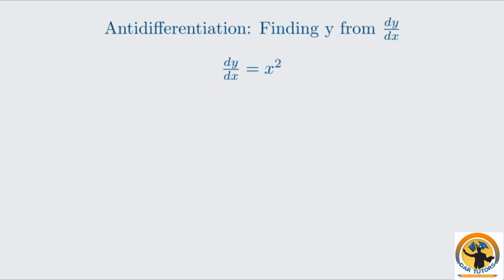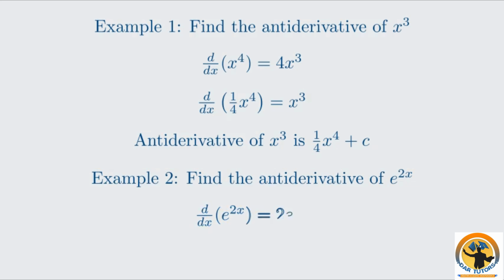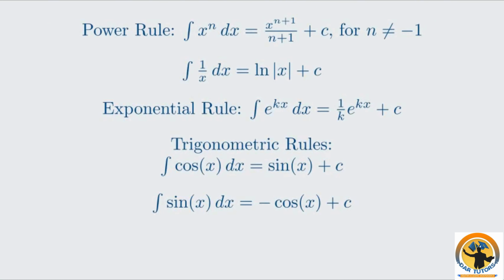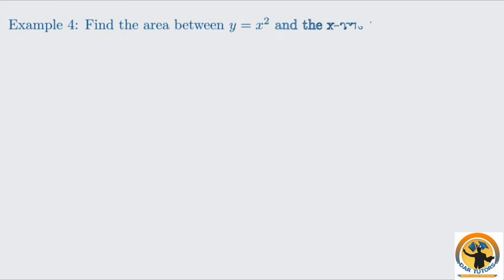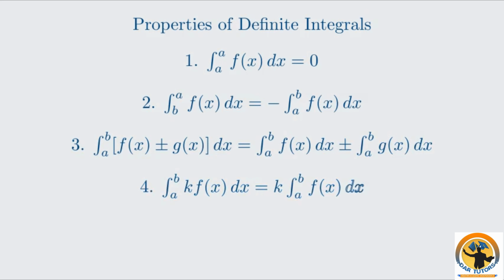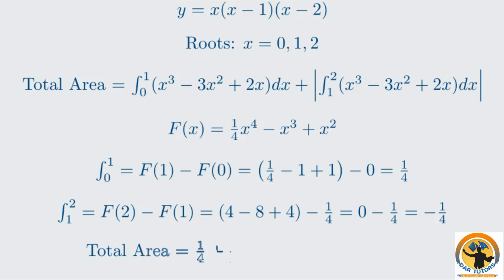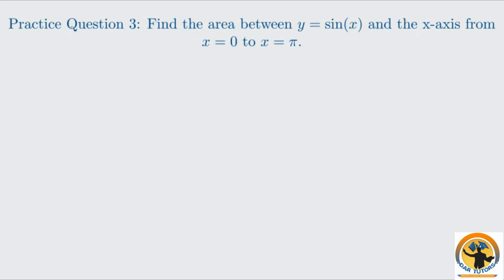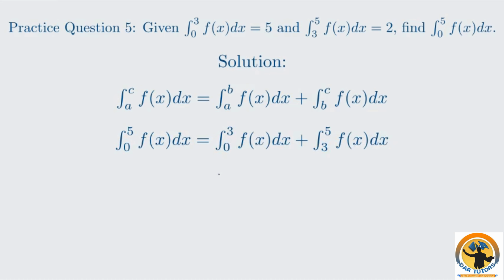Introduction to Integration Antidifferentiation and Fundamental Theorem